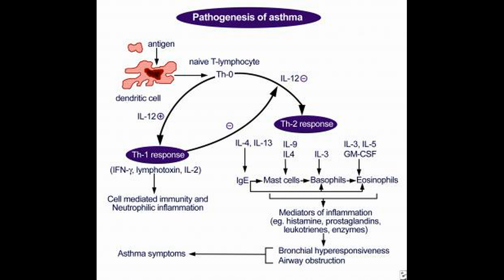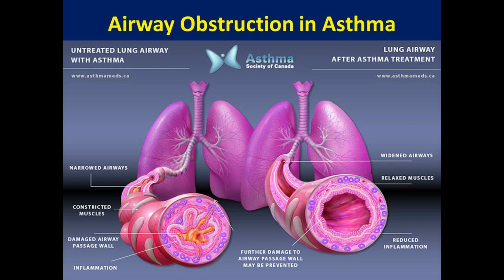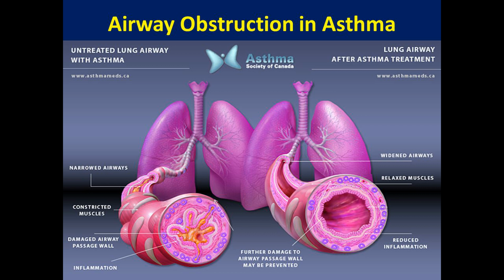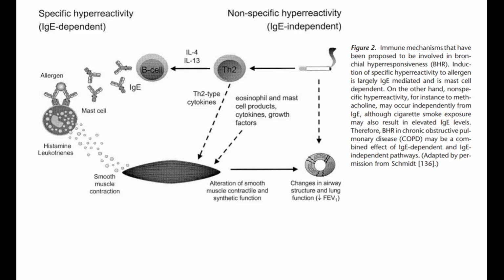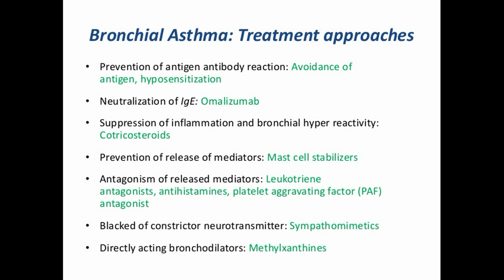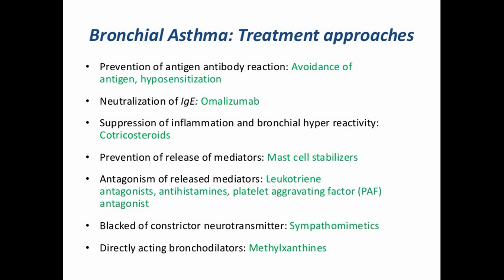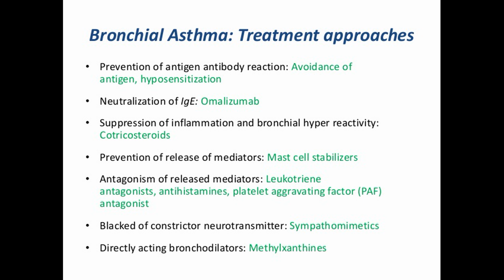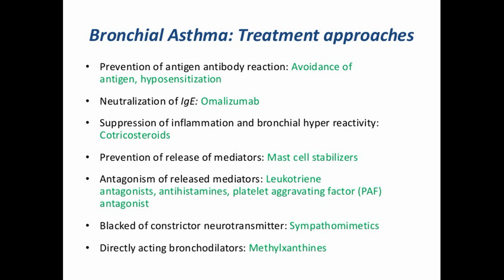pathophysiology of asthma